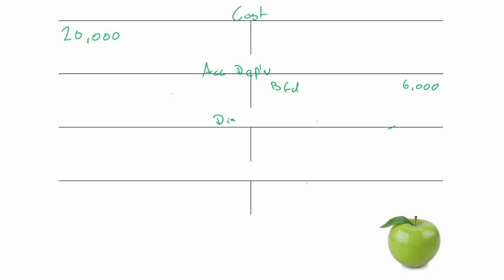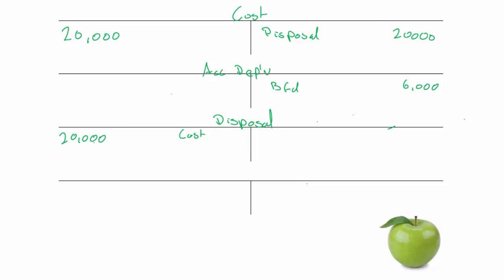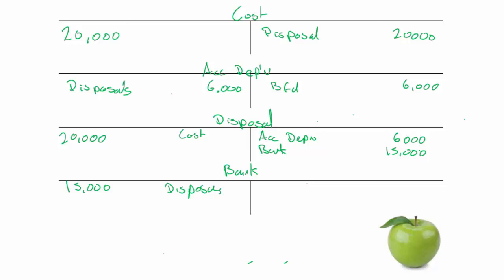Disposals blog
AAT blog on disposals by Nick Craggs